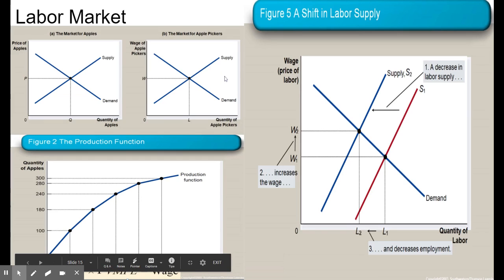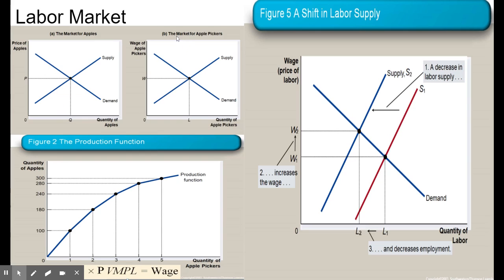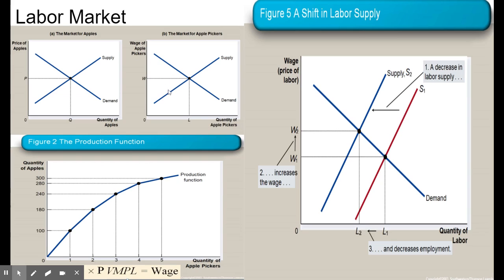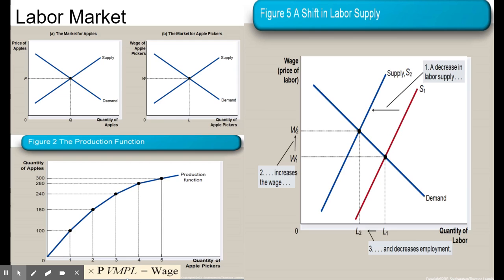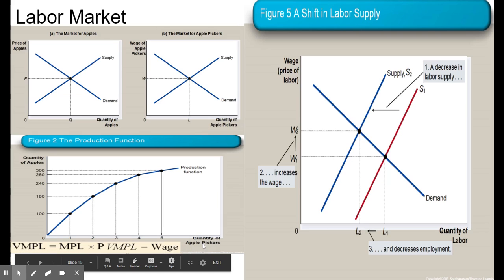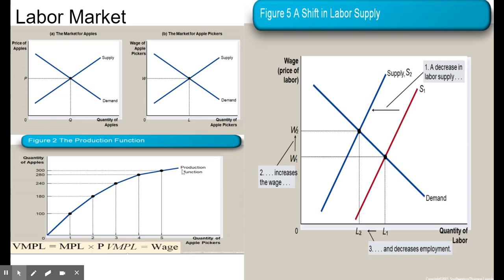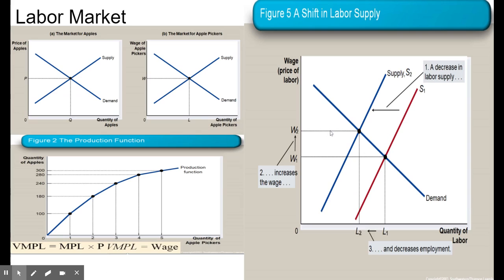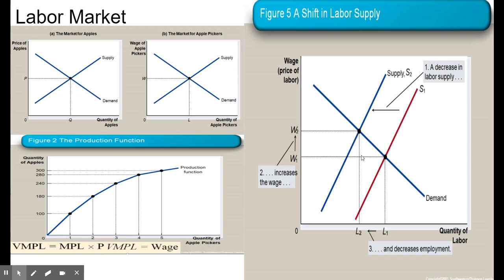Honors Dec-Jan Daily Participation Labor Market